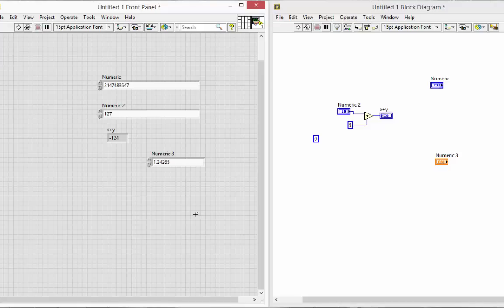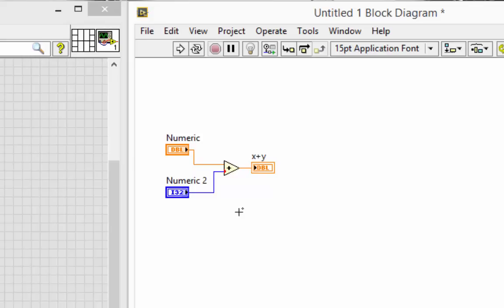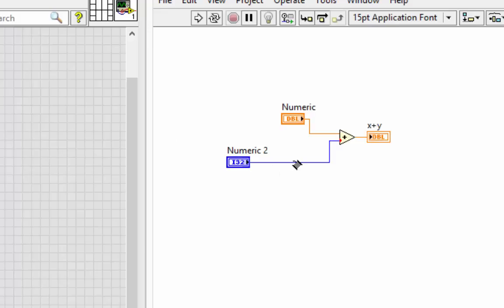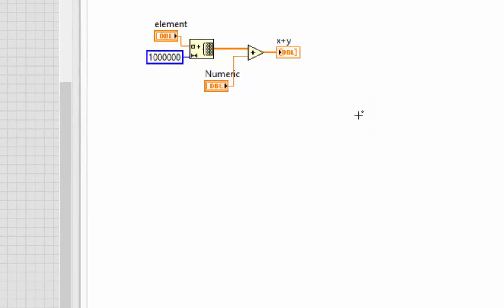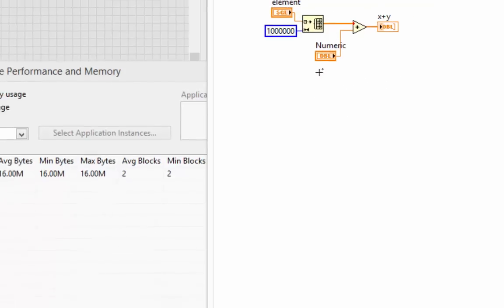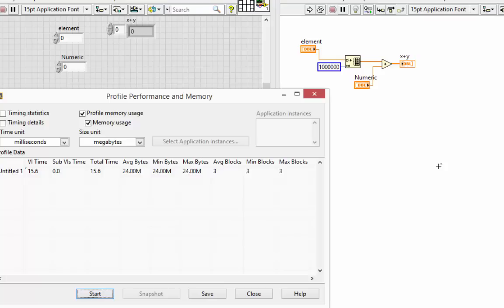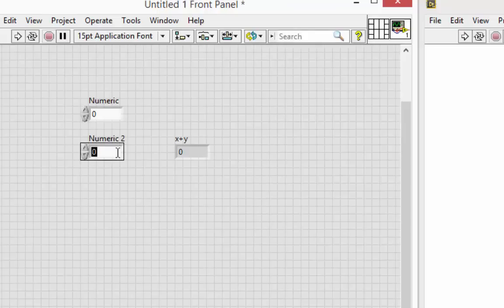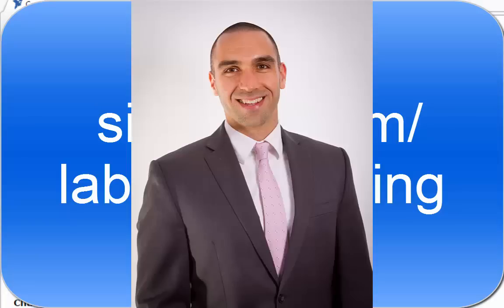VI High 62 - Numeric Conversion, Coercion, and Memory Usage in LabVIEW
Last episode, we started a discussion on coercion and conversion. We continue that discussion by profiling memory usage of a VI using coercion versus one that doesn't. We also look at other coercion errors. Then we show a picture of Sixclear co-founder Jassem Shahrani.

Want to meet us? Come to a regional course!